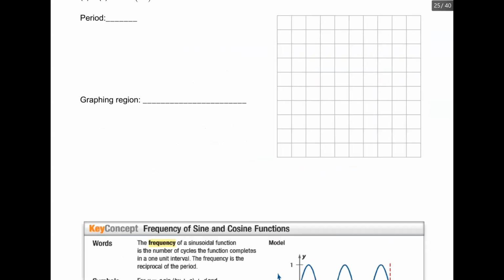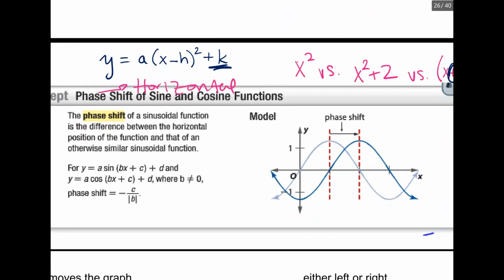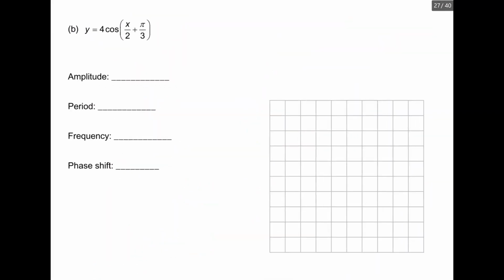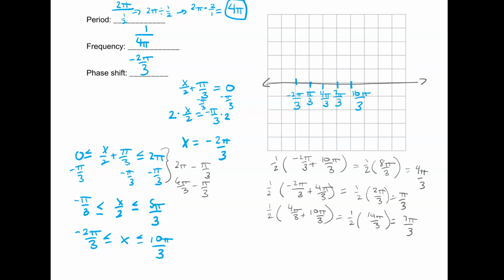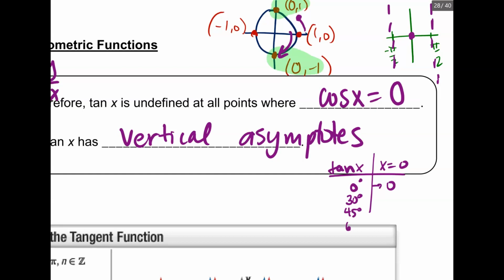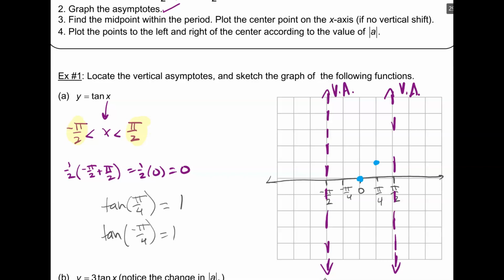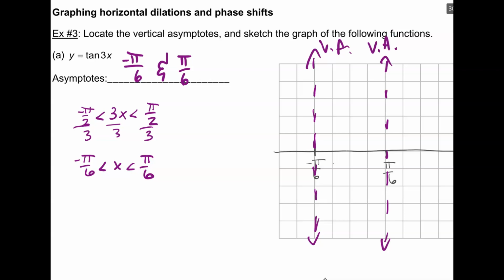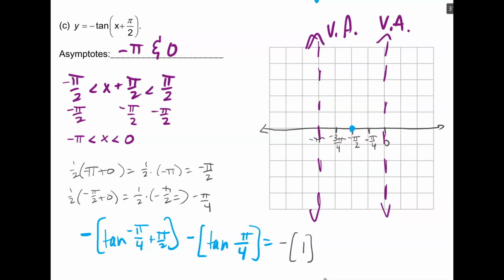4.4 part 2 and 4.5 part 1 precalc